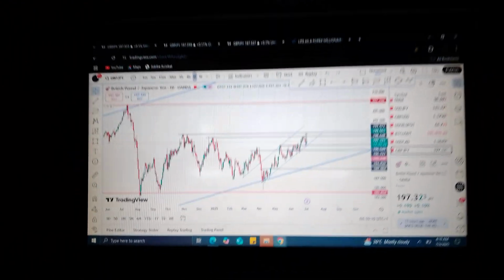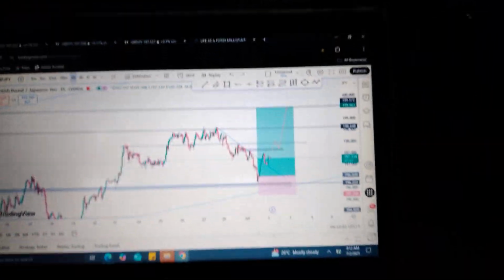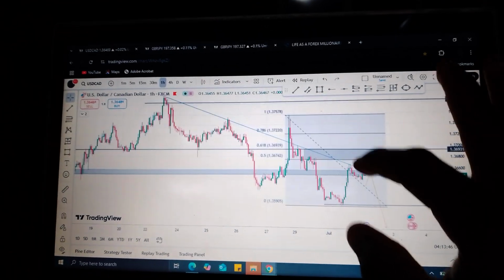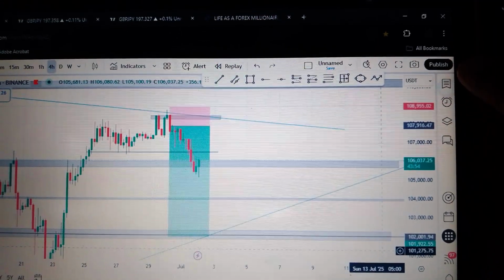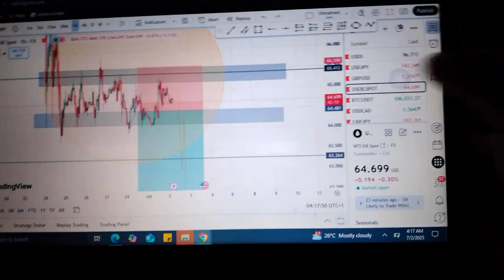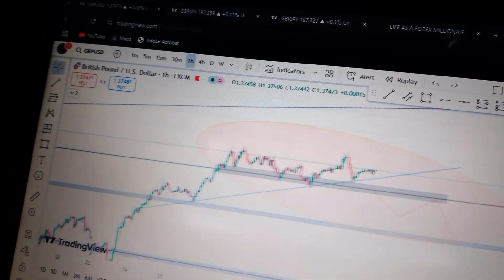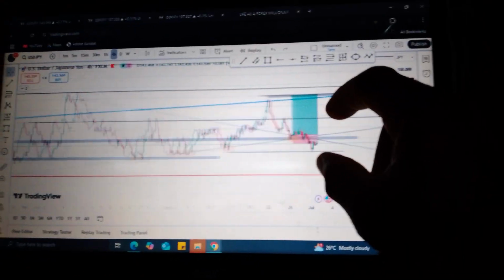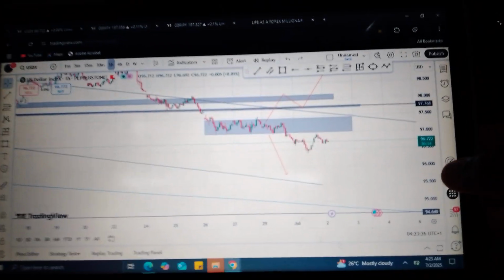How i make my analysis on the forex market everyday.💻📊📈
These are the analysis that i made and trades that i took on the forex market (trading GBPUSD, USDX, USDJPY, USOIL, BTC/USDT, USD/CAD, GBP/JPY)